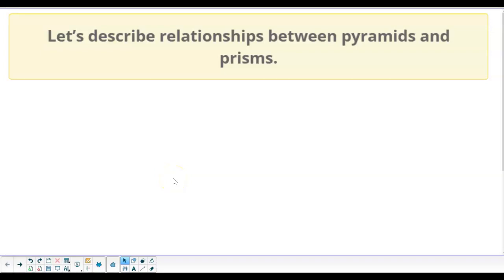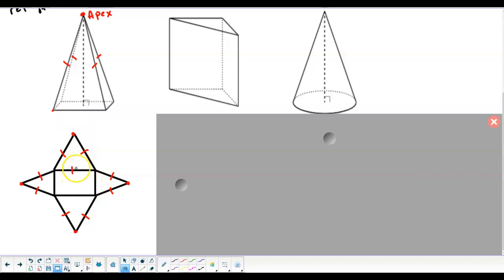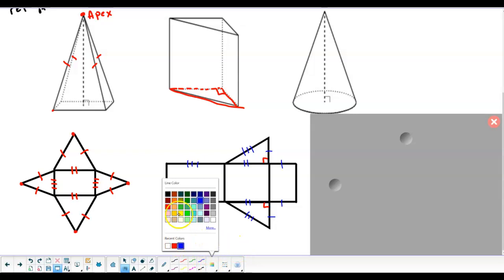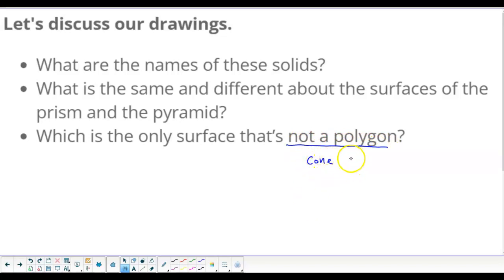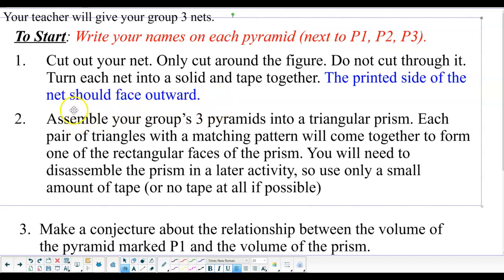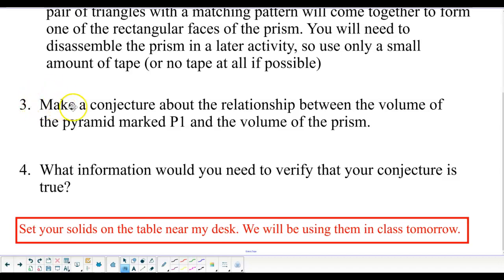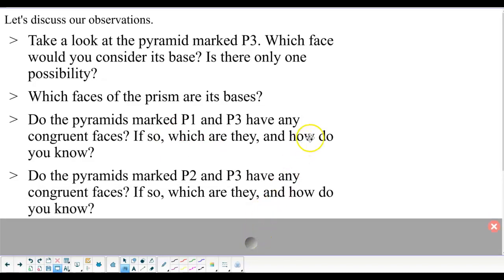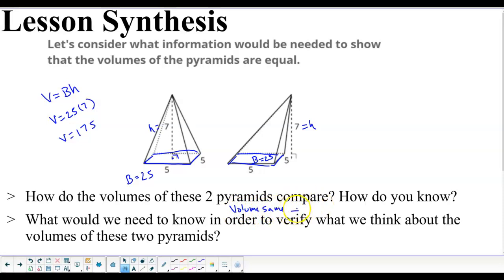Unit 5 Lesson 12 Acc. Geo. IM